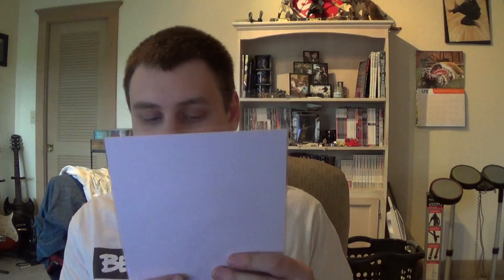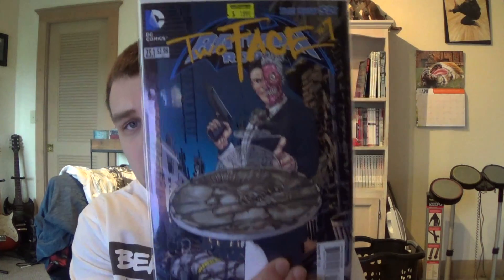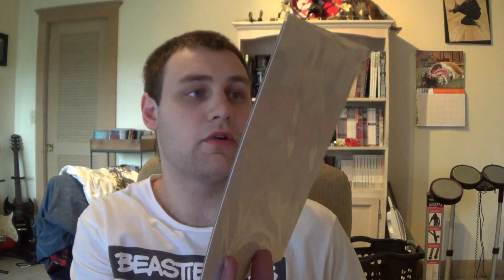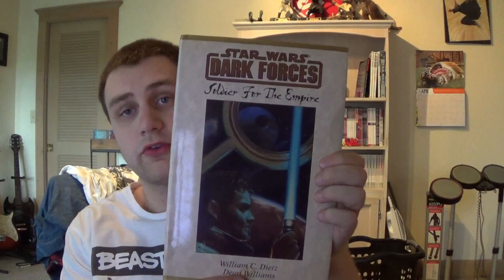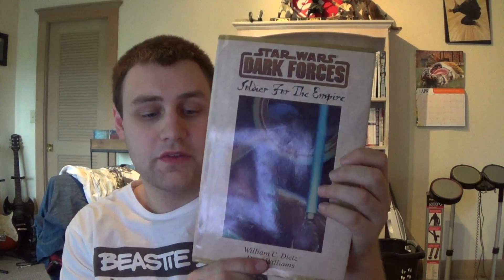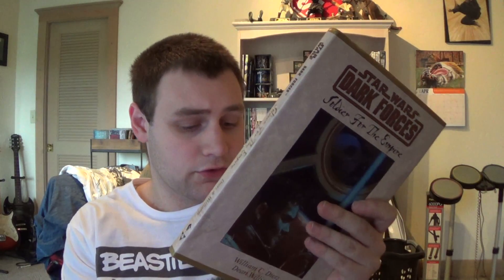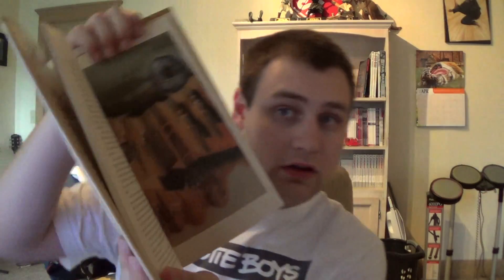Late Comic Haul 4/15/2015